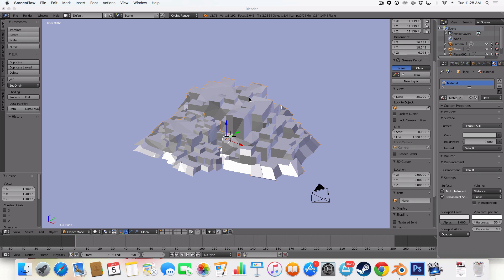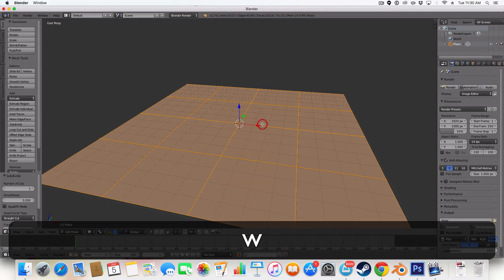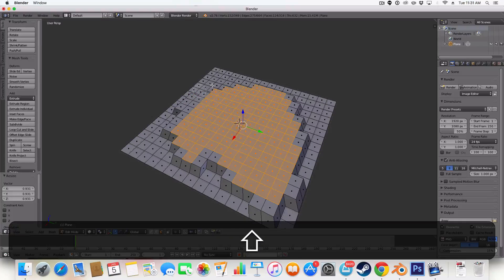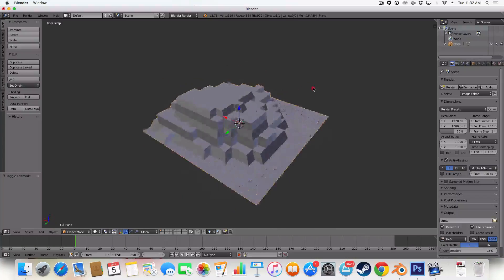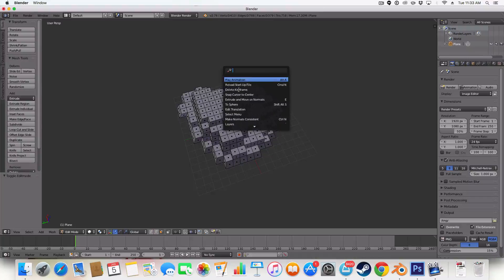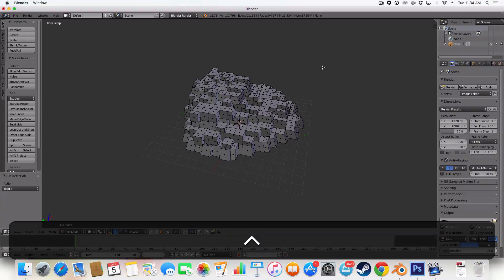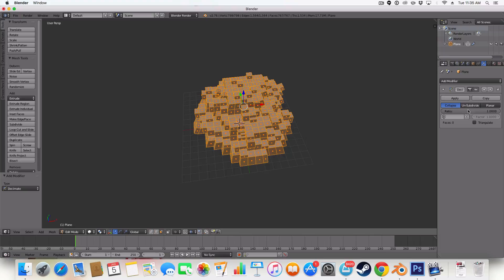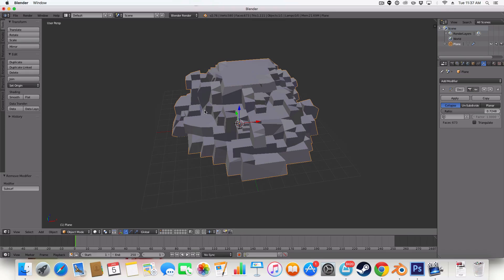Blender Tutorial: Cubic Mountains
Hello and welcome to a brand new tutorial, in this tutorial we will learn how to create cubic style mountains/rocks in Blender.

-Manuel Graphics